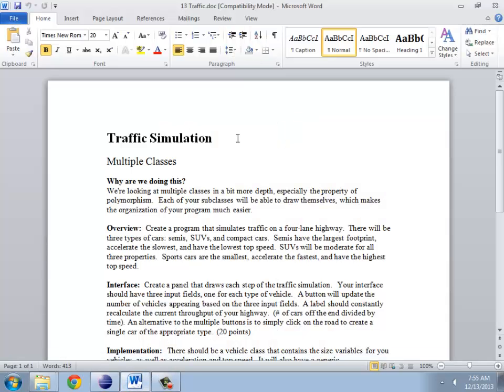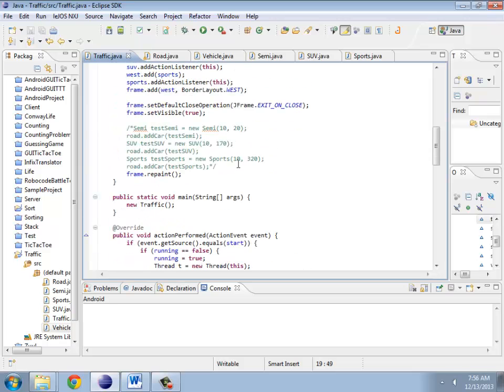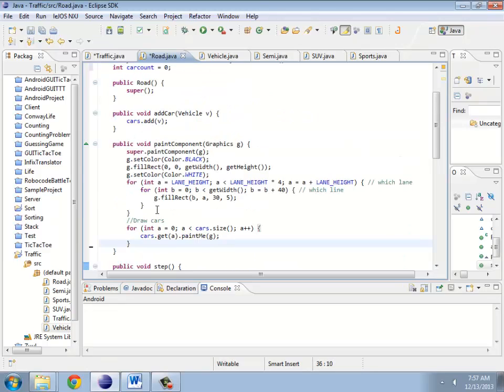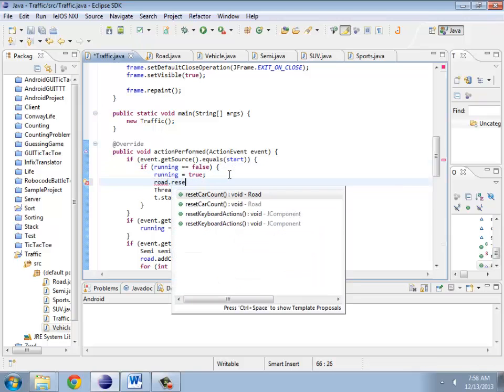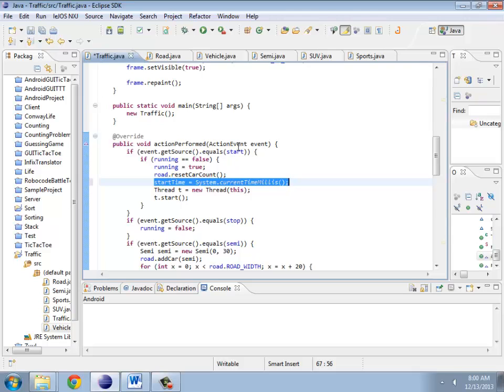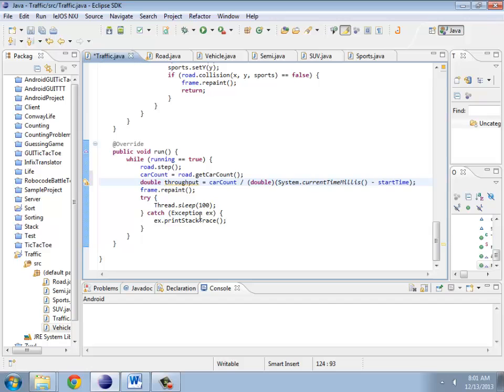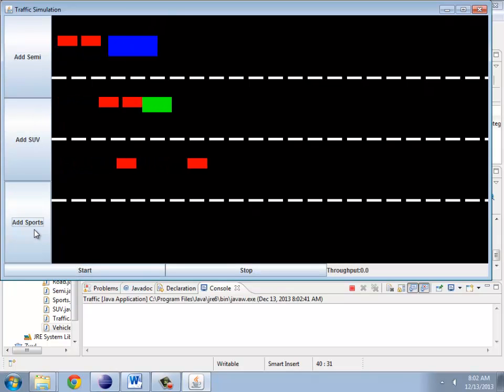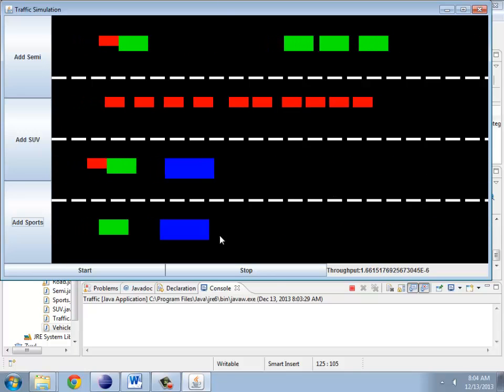Traffic Simulation: Part 7